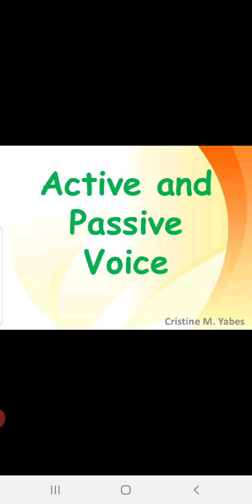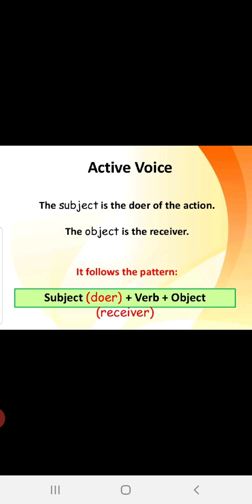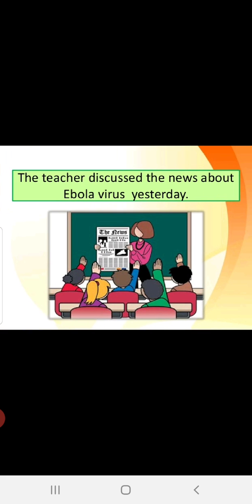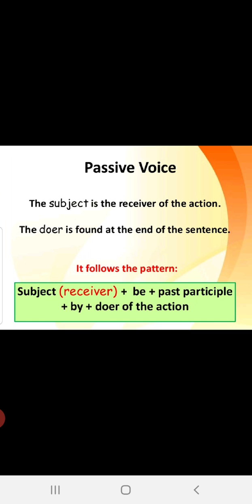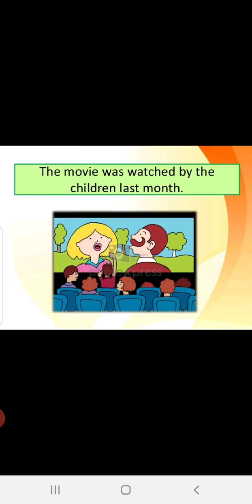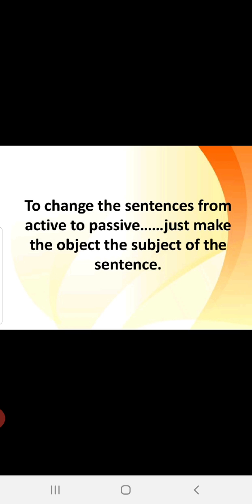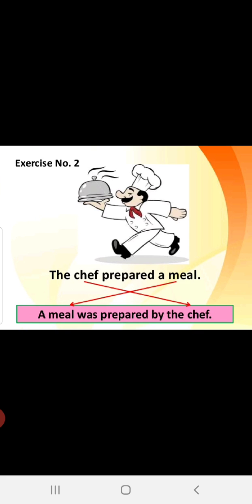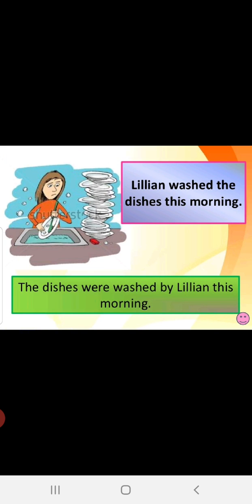ICSE 8Th English Language..chapter 15th ...Active voice and passive voice ...slide 1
8th GRAMMAR...CHAPTER 15th ...Active voice and Passive voice..slide 1